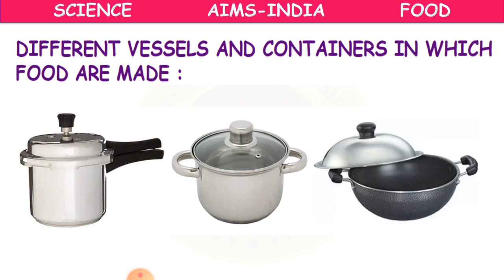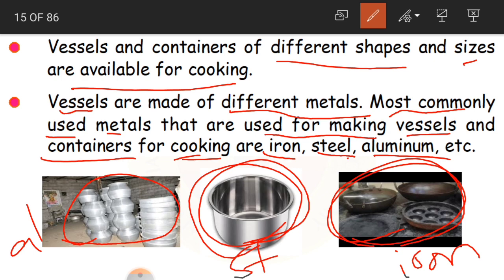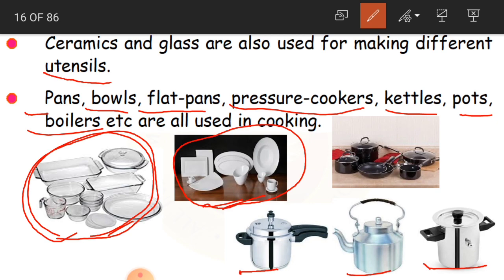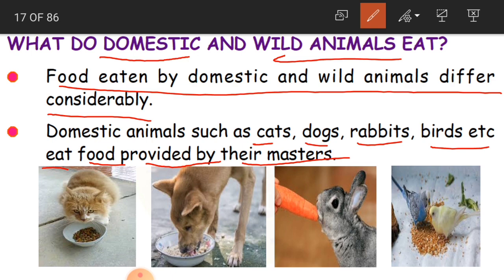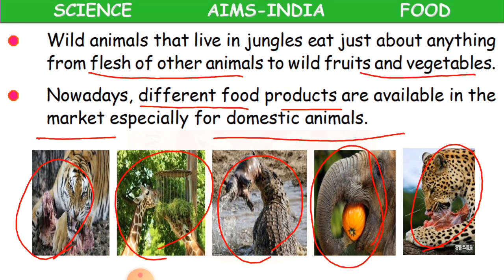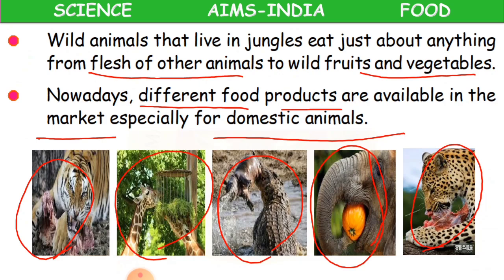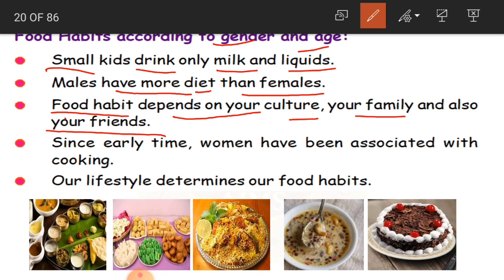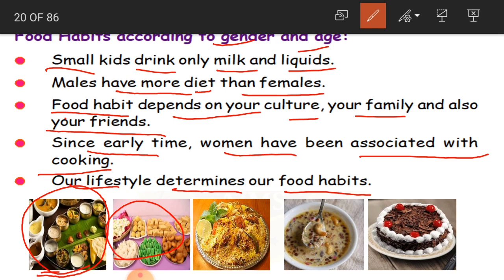3RD | SCIENCE | FOOD | PART 02 | AIMS-INDIA